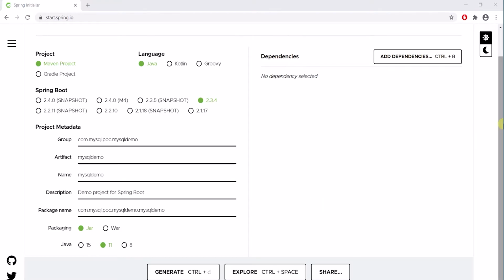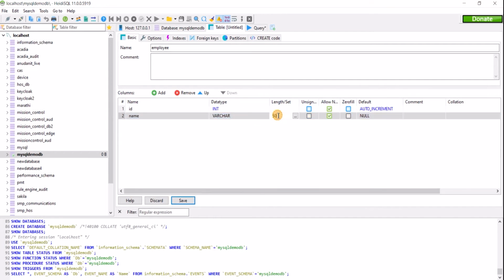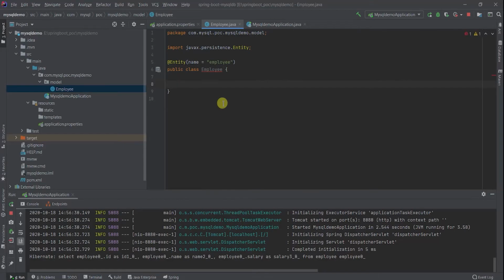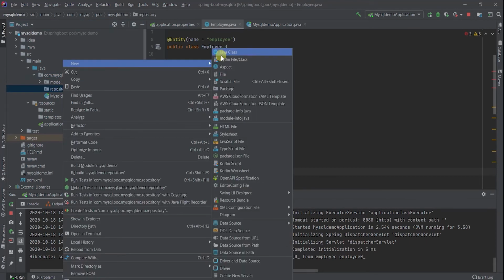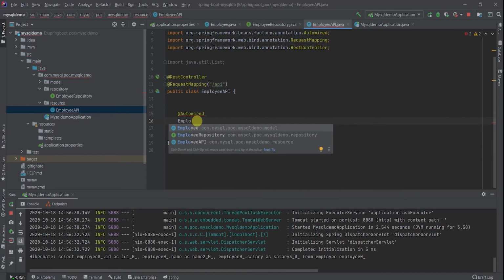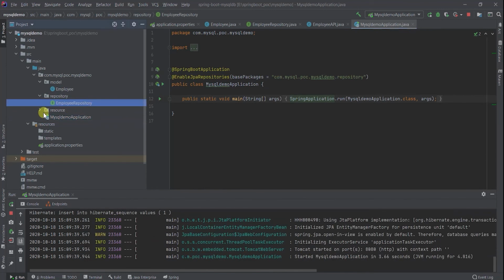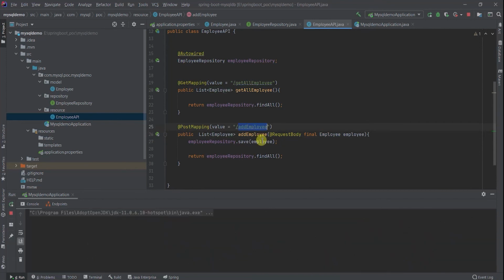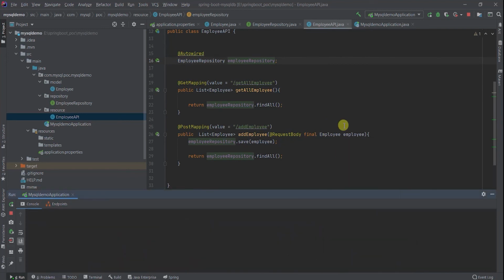Learn about Spring Boot and REST API | SprintBoot Explained with Example | Java MySQL Java Webapp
Learn Spring Boot , Rest API and MySQL to Build apps.